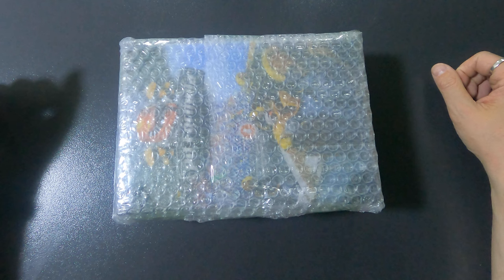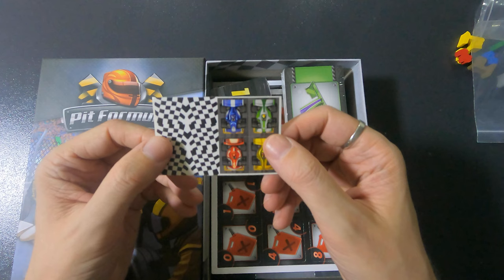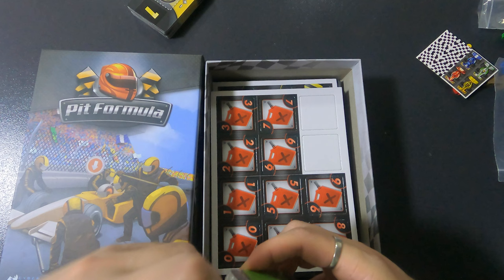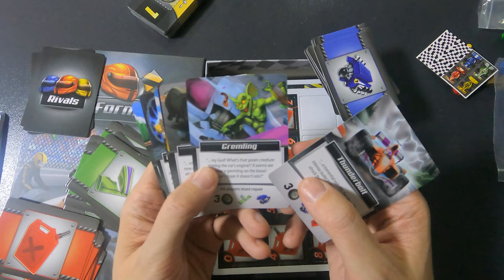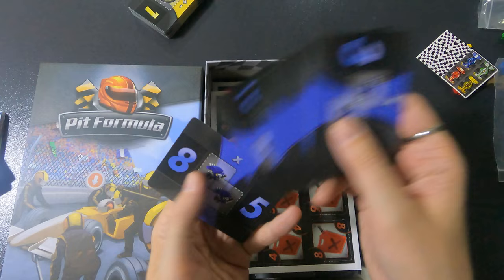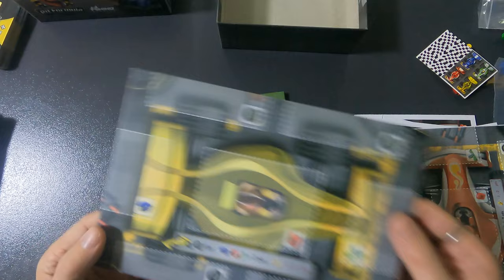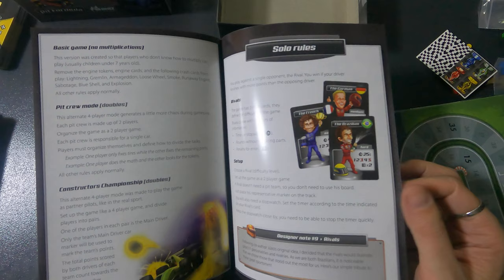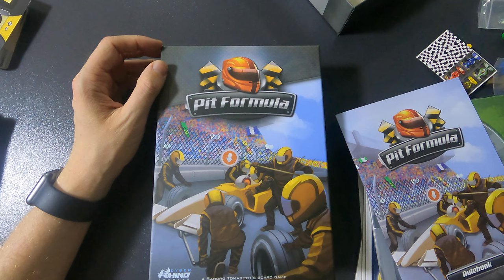Unboxing - Pit Formula [KICKSTARTER] [MECHANIC PLEDGE]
Overview:

0:00 Intro
0:28 The Core Box
1:08 Flag and Car Tokens
1:24 Stickers
1:40 Cards
4:48 Punchboards
5:41 Player Boards
6:15 Scoreboard
6:24 Rulebook
7:55 Outro